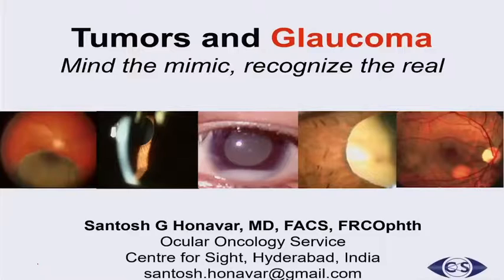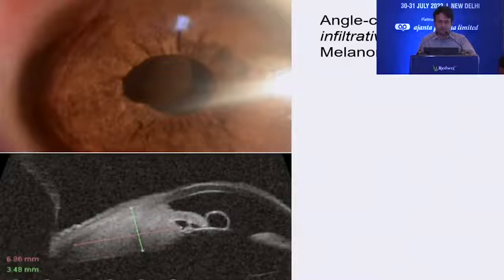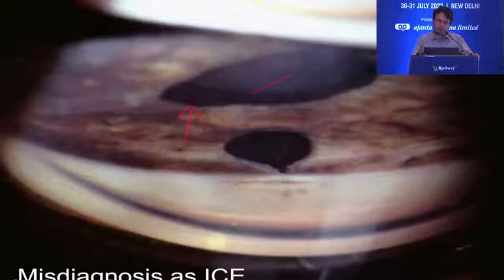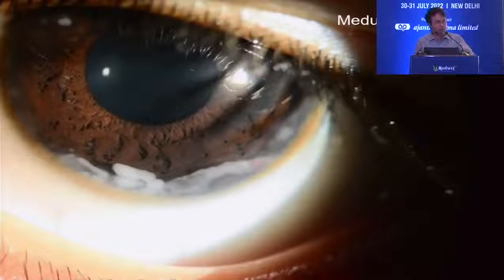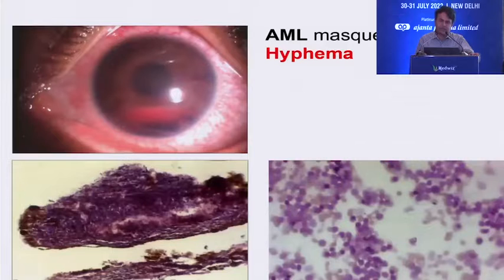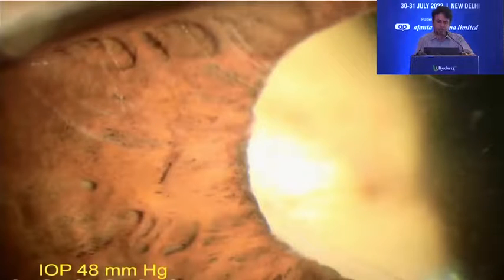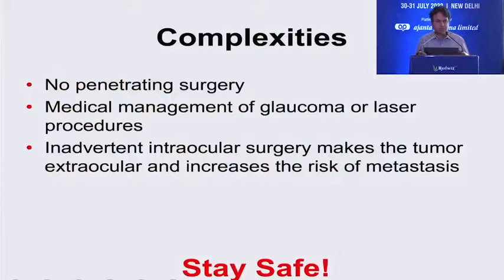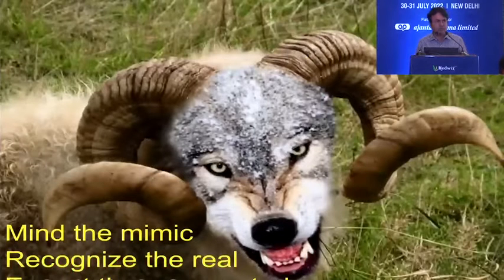Glaucoma Masqueraders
Dr. Santosh Honavar
Senior Ophthamologist Centre for Sight, Hyderabad.